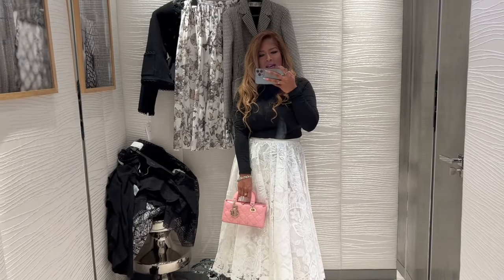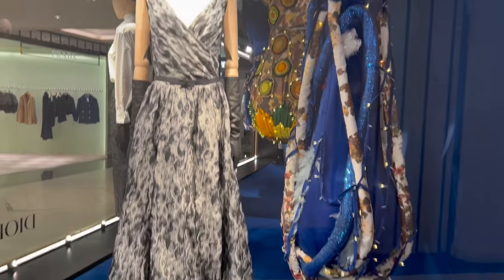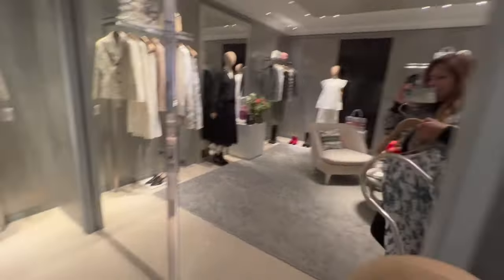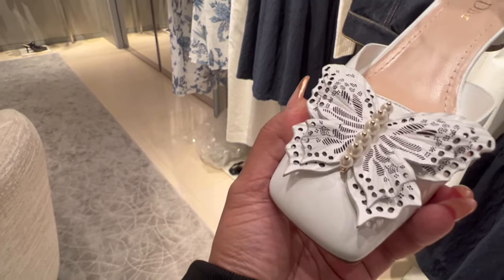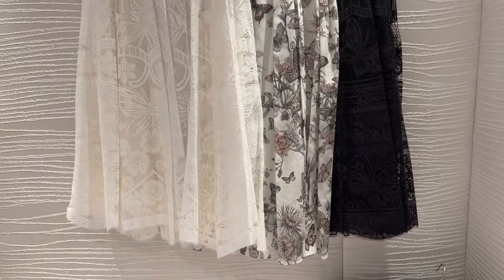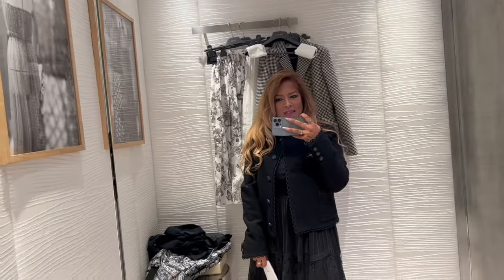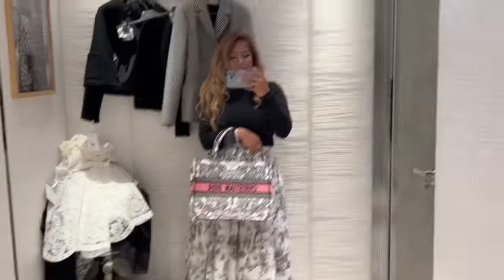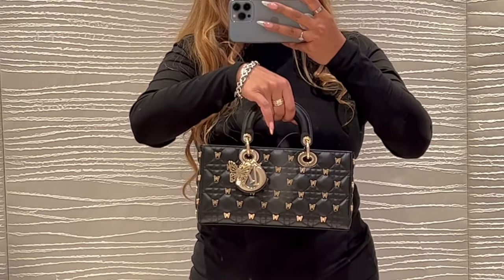Dior Cruise 2024 Collection Part 1 | New season Dior RTW, Shoes, Bags Try On | Luxury Shopping Vlog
Hey everyone I was invited to an exclusive preview of the Dior Cruise 2024 Collection this week featuring new season Dior ready-to-wear, shoes and bags as well as accessories. The Dior Cruise 2024 collection is the first drop of Spring Summer 2024 which launched yesterday and here is an exclusive insight into the collection where I will take you through all the new pieces and do a try-on. Thank you and I hope you enjoy this vlog and seeing how the items look on and close up 🦋

I will try on many items in this vlog so sit, relax and enjoy part 1 of the amazing Christian Dior Cruise 2024 Spring Summer 2024 Collection preview.

Huge thanks to my SA in Dior Harrod's, for your time and care.

Let me know what you think, what you liked, did not like and what wanted to see more of!

Share your opinions below, let's have a natter!

Plus, it would mean so much to have your support!*

Kisses,
K x

Codes:
Rose Forever eternity roses: $20 off with my code UnaKaraRose20

See my latest Vlogs here:

🛍 Shopping 🛍

💄Makeup 💄

🍴Restaurants🍴